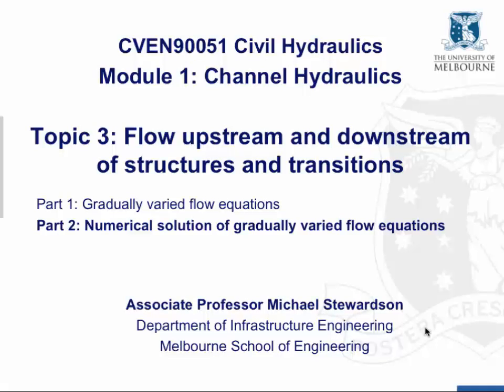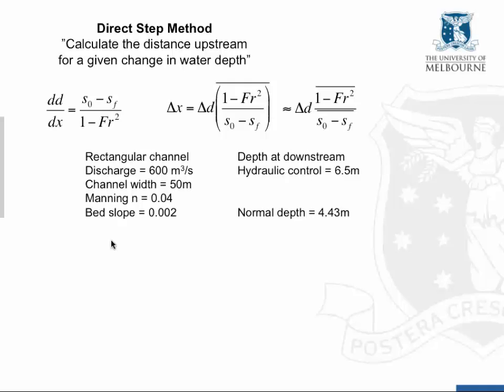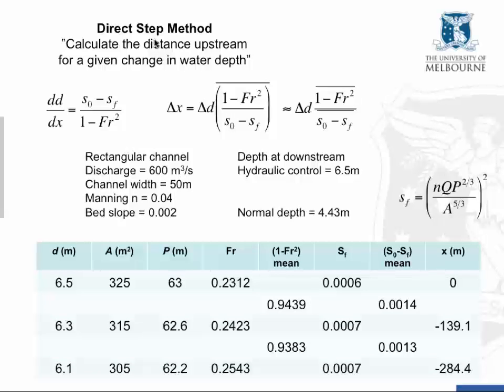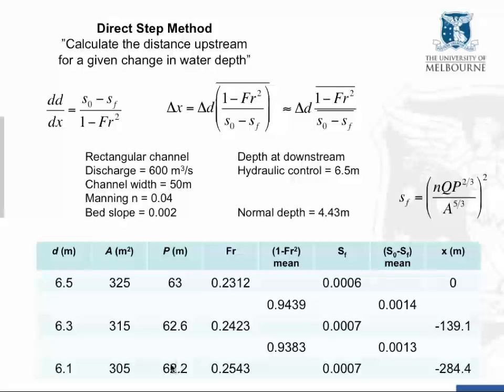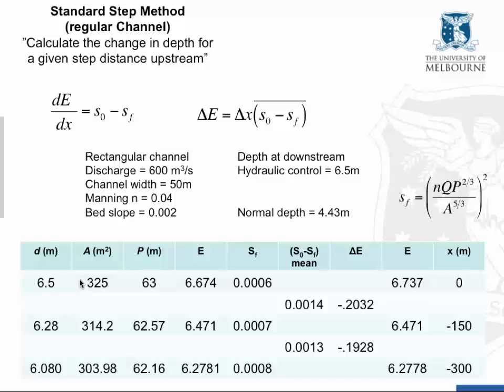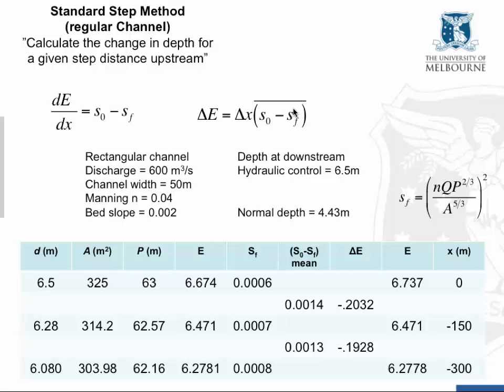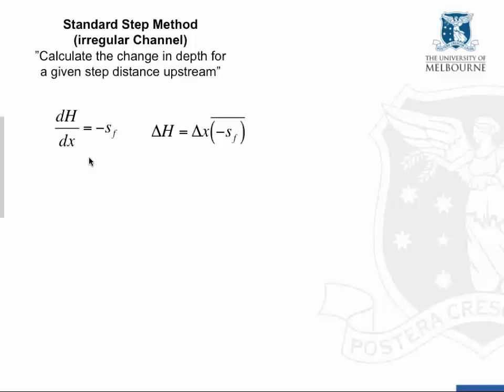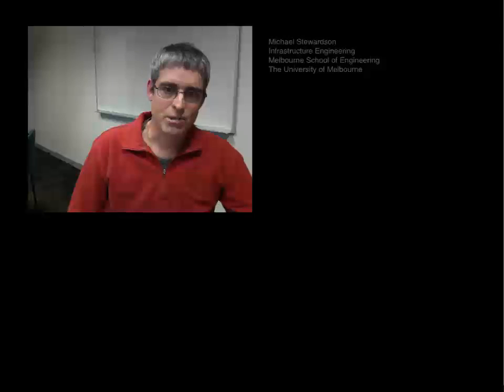Civil Hydraulics 4b 140815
Numerical solution of gradually varied flow equations
Topic 3, Part 2; Channel Hydraulics Module; Civil Hydraulics